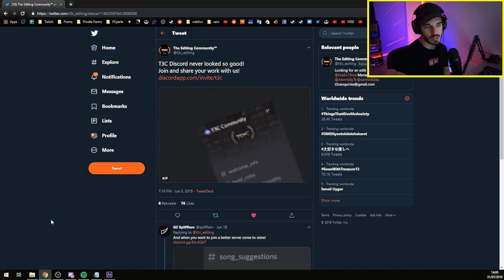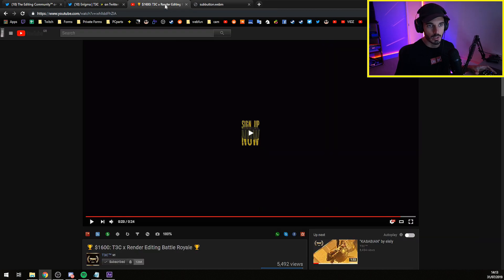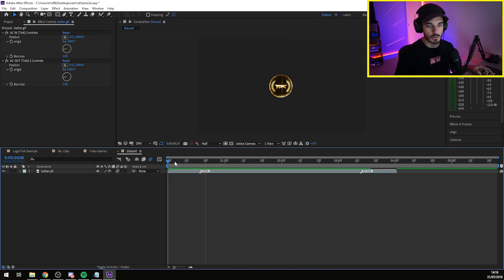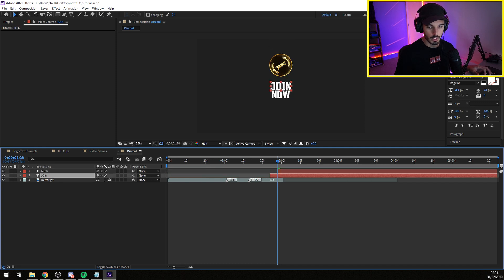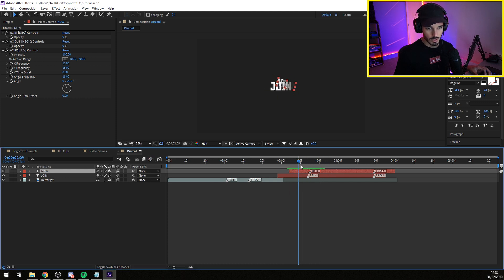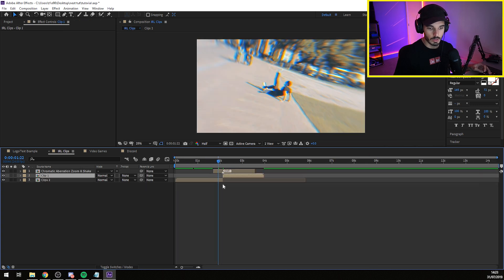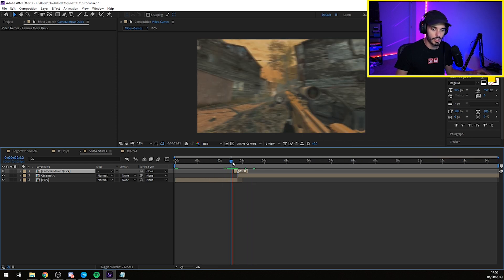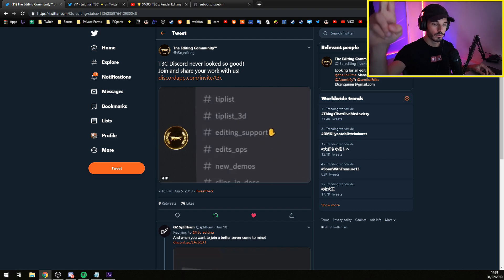Easy Motion Graphics [FREE TOOL: Animation Composer]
This tutorial is to break down and explain this handy After Effects Plugin which can make editing text and transitions super easy!

If you are interested in self-promotion, stream highlights or video game editing this is a fantastic tool to use.
Thank you to Mister Horse for sponsoring me, but more importantly, introducing me to this awesome tool.